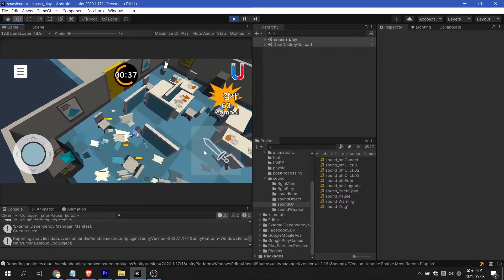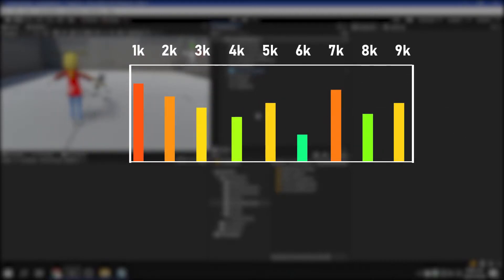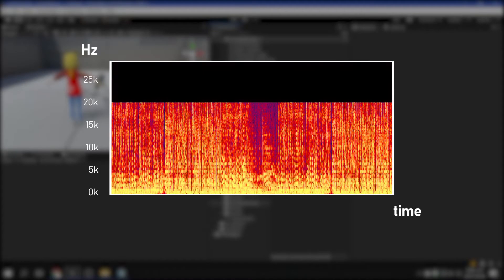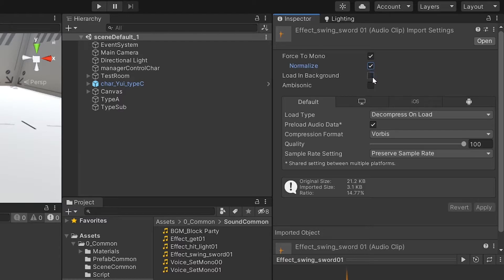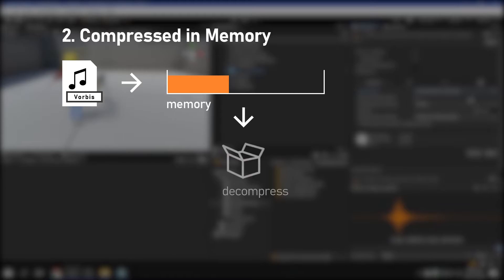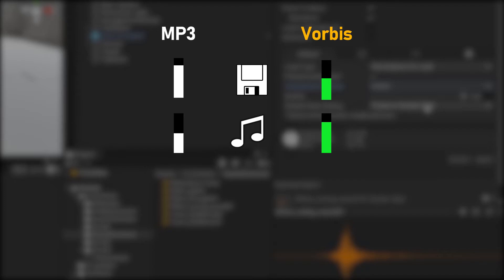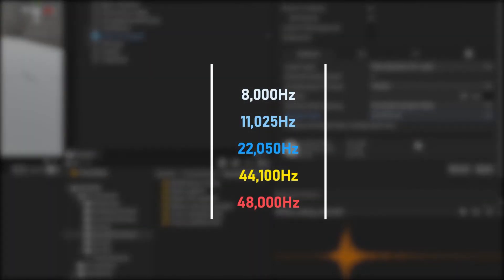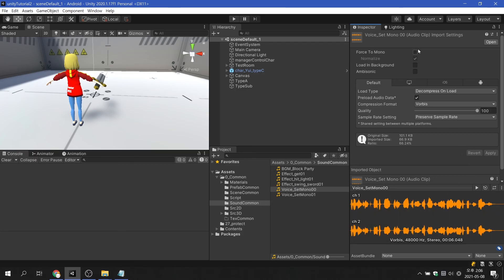Unity : Optimizing Audio Source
This video shows how to setup audio or sound files in Unity.

You will learn about :
- Basic understanding of digital audio
- Basic Understanding audio frequencies
- Basic understanding of Lossy Compression
- Audio Setting in Unity
- Optimizing audio sources